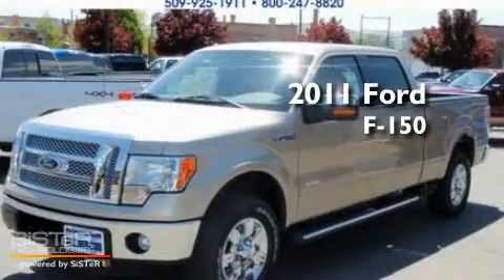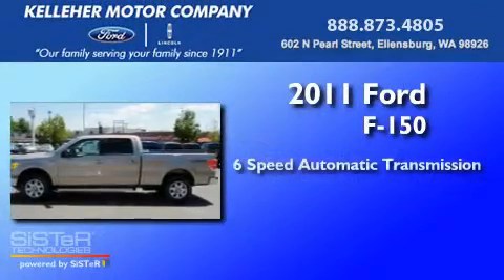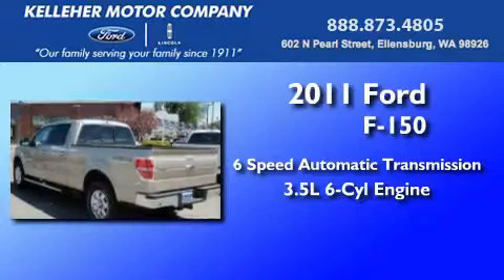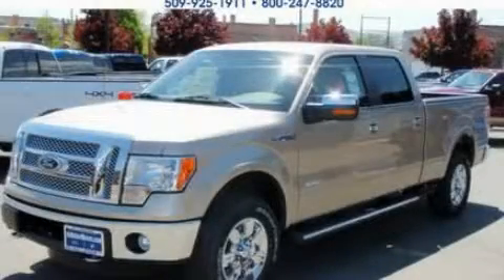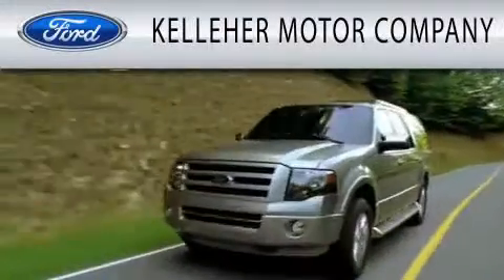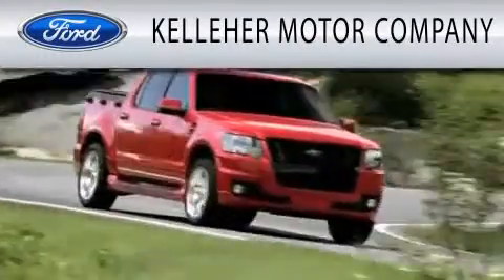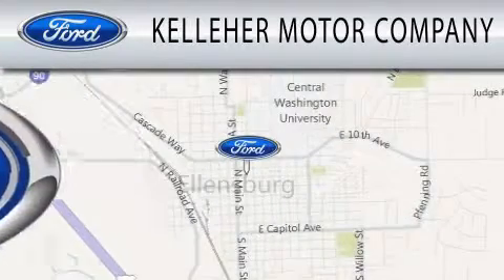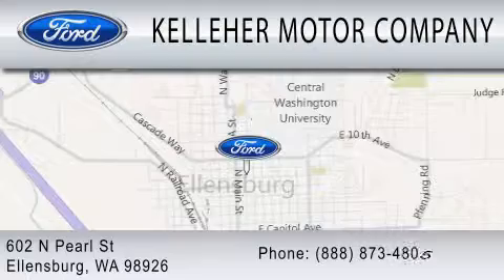2011 FORD F-150 WA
Year : 2011
 Make : FORD
 Model : F-150
 Engine : 3.5L V6
 Trans . : AUTO 6SPD
 Exterior : PALE ADOBE METALLIC
 Miles : 10

 Stock : 11154

 602 North Pearl St.
  , WA 98926